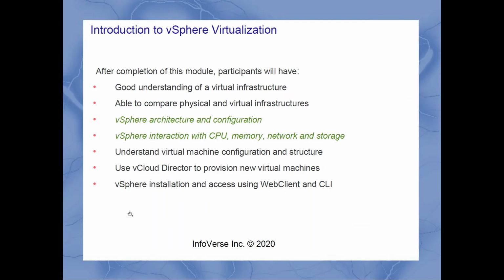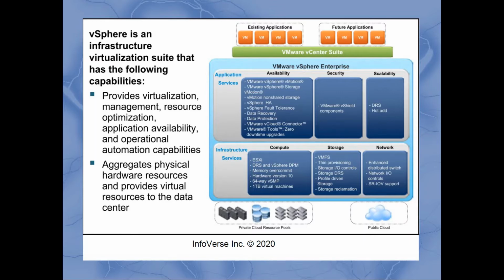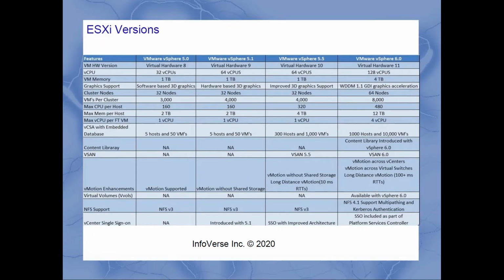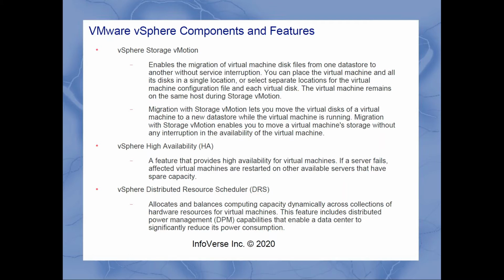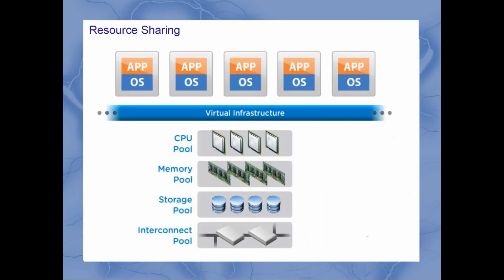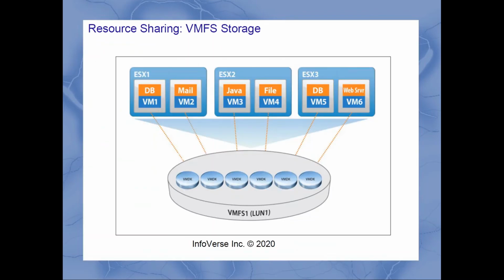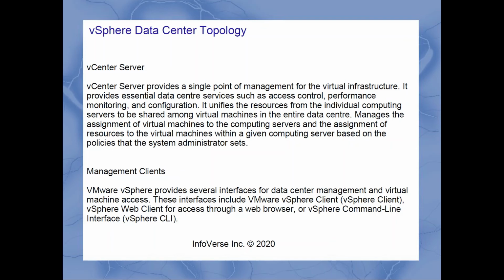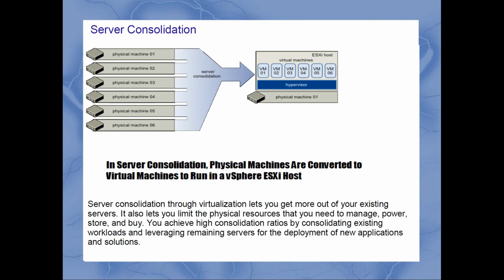vSphere Virtualization - Module Three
Review vSphere and components, understand performance and capability enhancement trend for each new version and role vSphere plays in a virtual data center. Also discussed resource pools, VMFS and server consolidation.